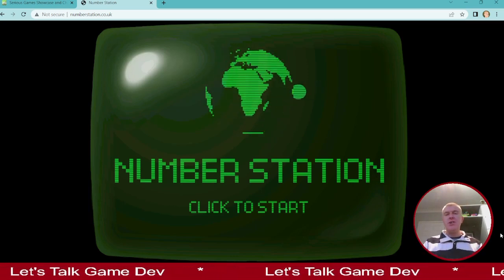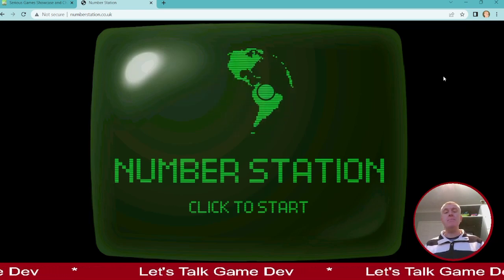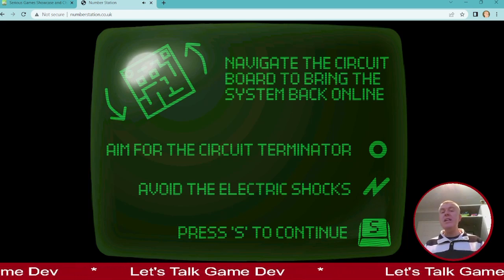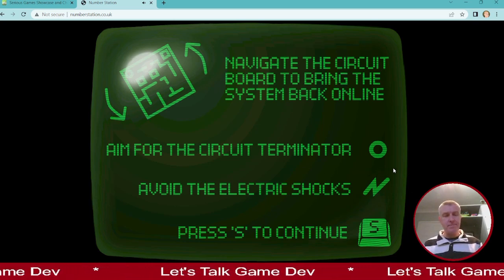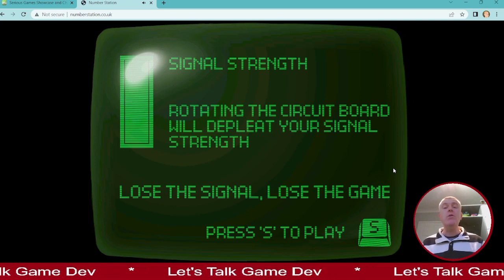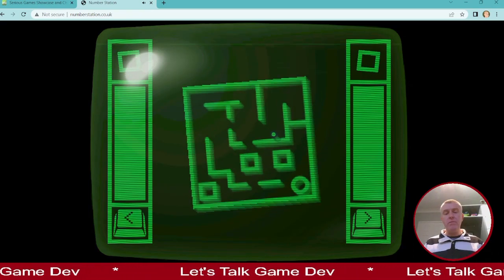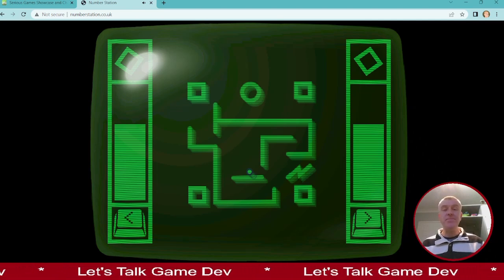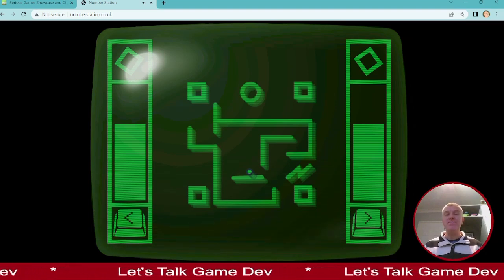Let's Talk Game Dev: Latest Game Jam Entry Number Station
It's game jam time once again and this entry titled Number Station is all based around bringing an old Cold War radio back online to allow you to transmit a message to your operative out in the field.